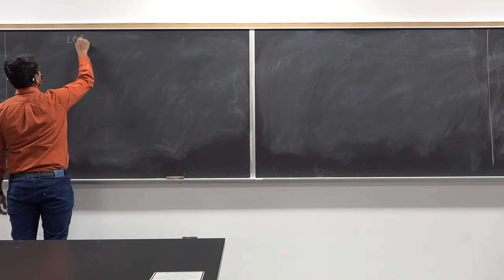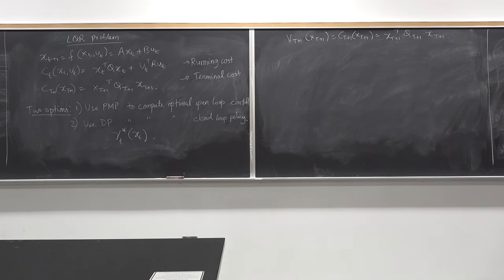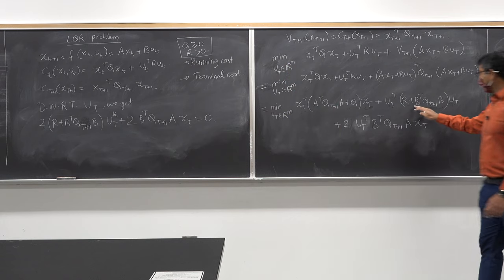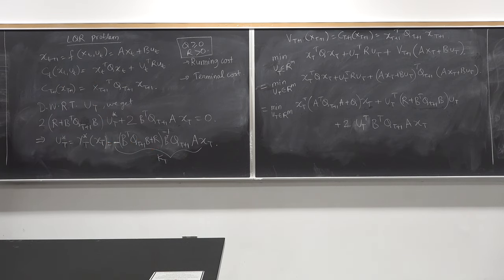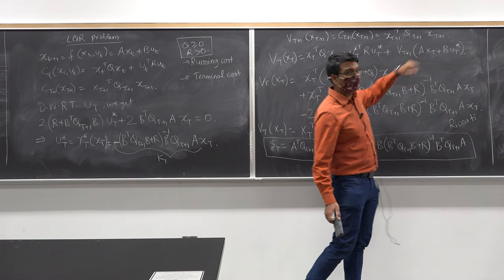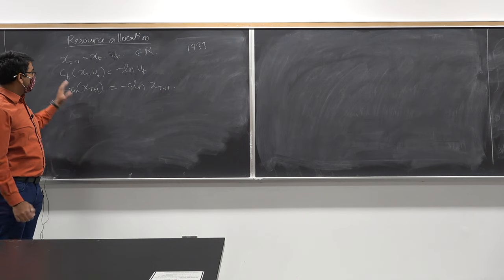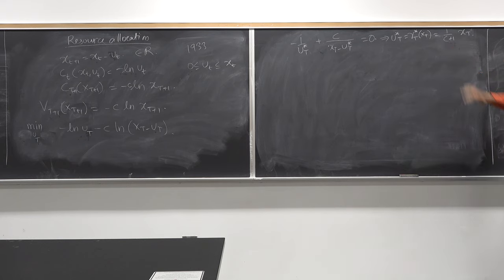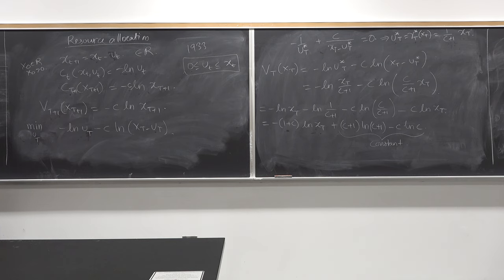Lecture 31: Linear Quadratic Regulator Problem and Resource Allocation Problem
In this lecture on Nonlinear Programming, we explore two practical applications of the concepts we've learned so far - the Linear Quadratic Regulator problem and the Resource Allocation problem. The Linear Quadratic Regulator problem is a classic control problem that seeks to optimize a quadratic objective function subject to linear dynamics and control constraints. The Resource Allocation problem, on the other hand, deals with allocating limited resources in an optimal way over a long time horizon, subject to various constraints.